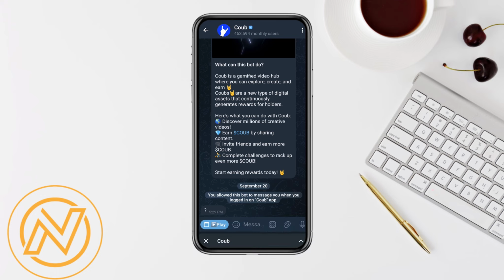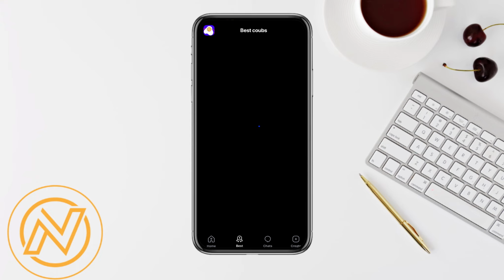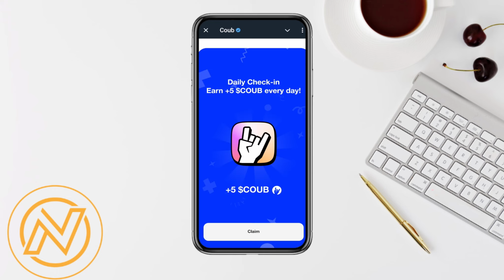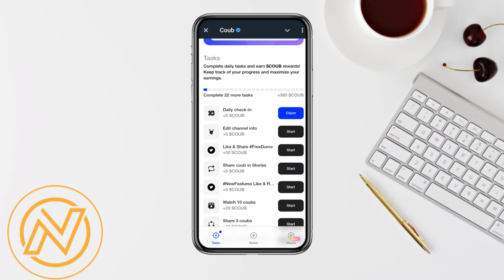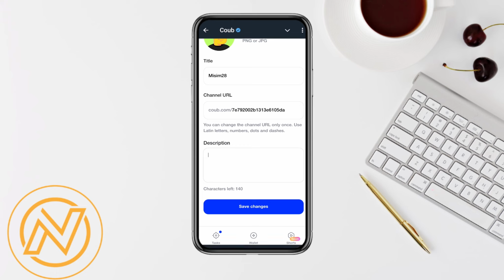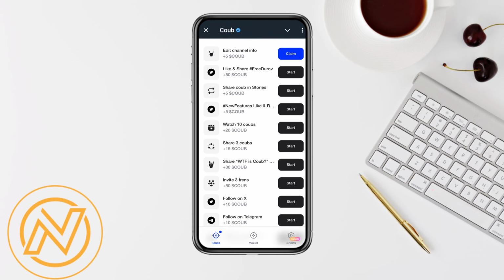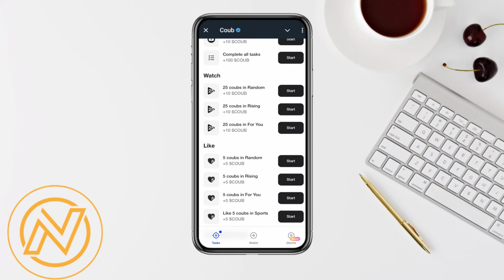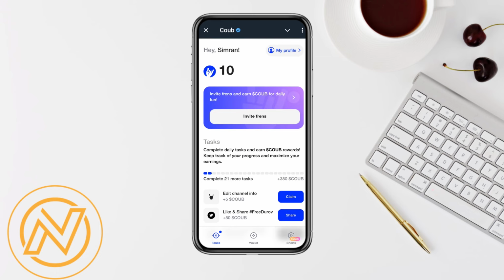How to complete COUB tasks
In This Video, learn .How to complete COUB tasks.
completet task.